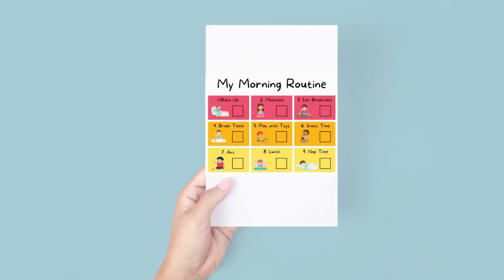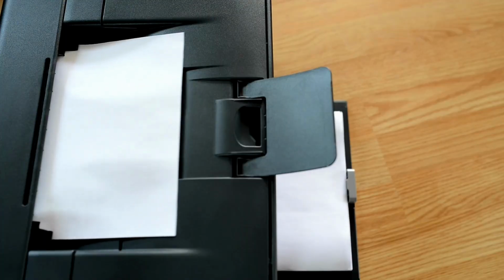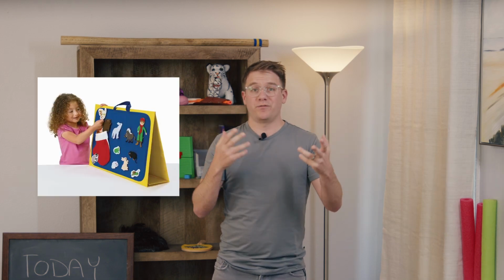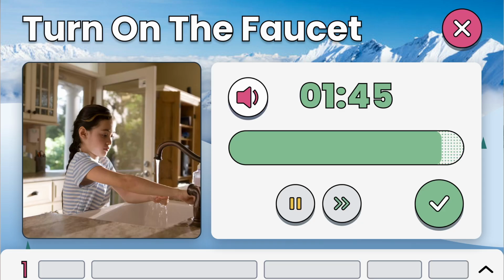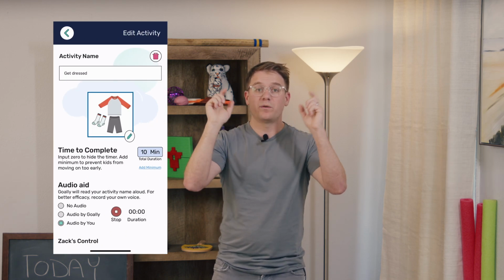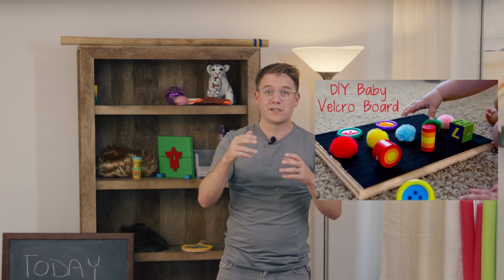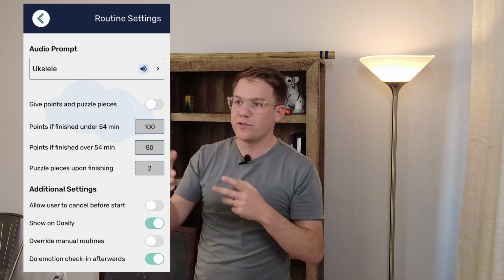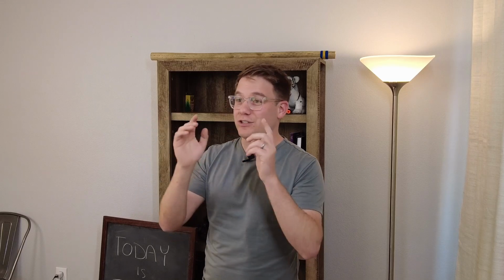Why Routines Are Important for Everyone!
🌈 Unleashing the Power of Routines 🎥

📌 What are Routines? 🤔

Routines are structured sequences of activities or tasks that provide predictability, structure, and comfort for individuals with neurodivergent conditions like autism or ADHD. In our video, we delve into the power of routines and how they can bring stability, promote independence, and reduce anxiety. 🌈🕒

📋 In this enlightening episode, we address the most frequently asked questions about Routines:

🌟 What are the benefits of implementing routines in daily life?
🌟 How can routines help manage transitions and meltdowns?
🌟 What strategies can you use to establish and maintain successful routines?
🌟 How can you customize routines to suit your child's unique needs?

⏱️ Timestamps:
0:00 Introduction to Routines
1:22 The Benefits of Implementing Routines
3:04 Using Goally For Routines
03:45 Strategies for Establishing Successful Routines

📚 Expand your knowledge and explore a wealth of information related to neurodivergent conditions, therapies, and more on Goally's Neurodiversopedia Dive deeper into the world of routines and empower your child to thrive.

💡 Discover the innovative suite of educational and therapeutic software, apps, and tablets offered by Goally on Goally's App's Experience the transformative potential of our tools in supporting routines and fostering independence.

Stay up-to-date with the latest insights, strategies, and resources. 🎬🔔